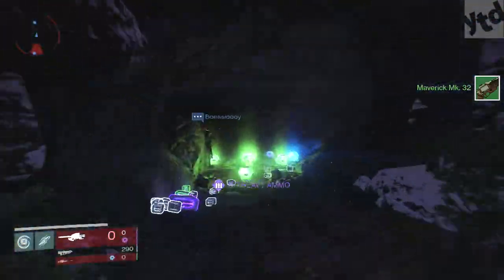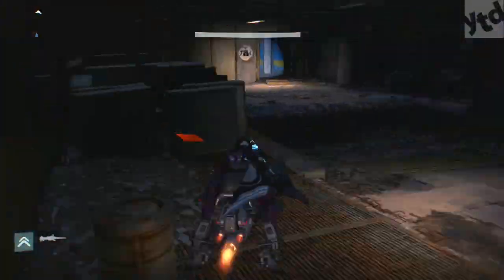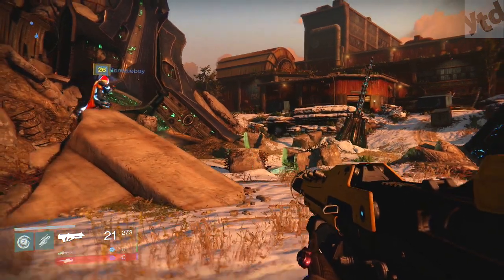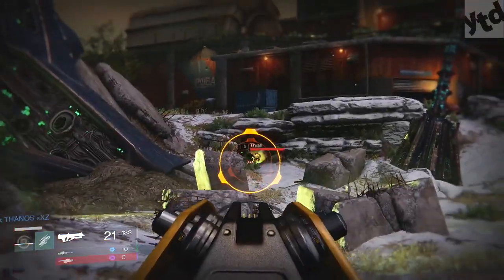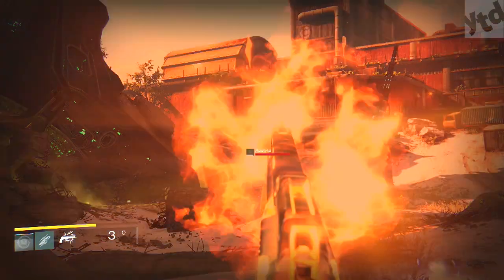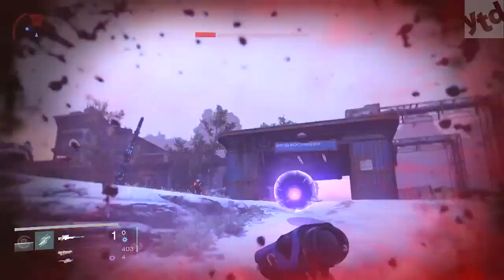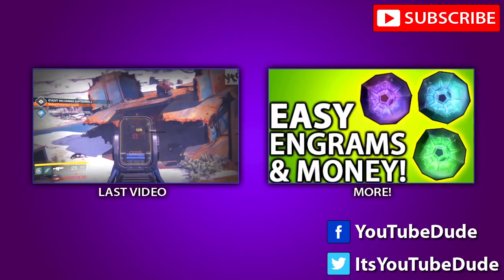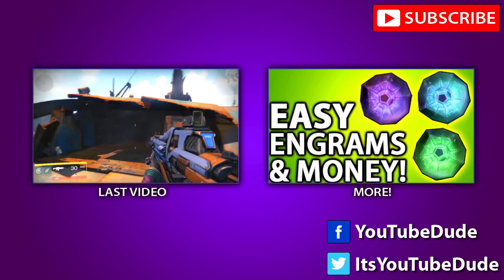Destiny Tips & Tricks: Fastest Ways to Rank Up - Earth Vs Moon Farming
Easiest ways to rank up in Destiny - Please rate the video!

GTA 5 Tips: OFF ROAD Vs STREET TIRES - Whats Better?